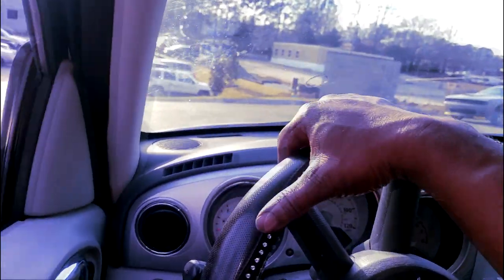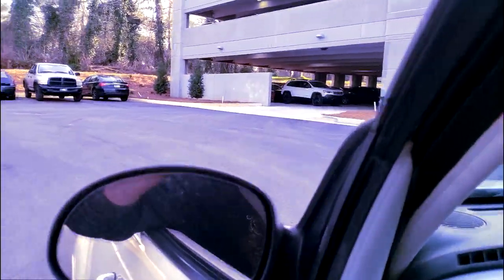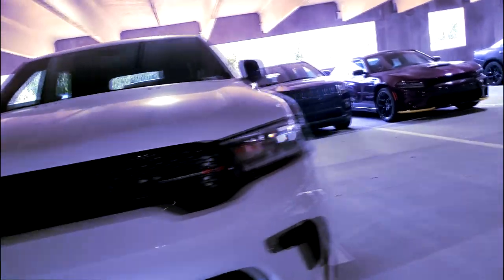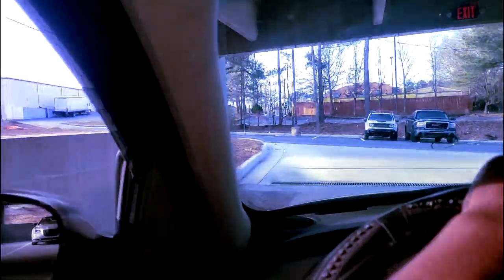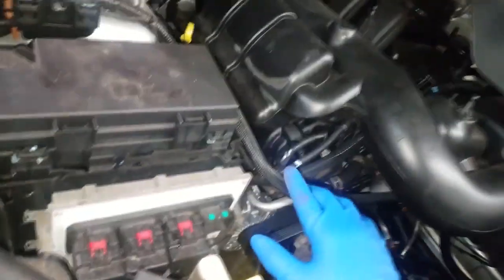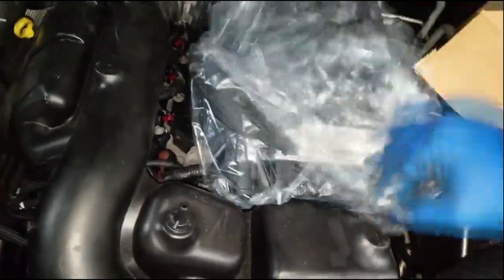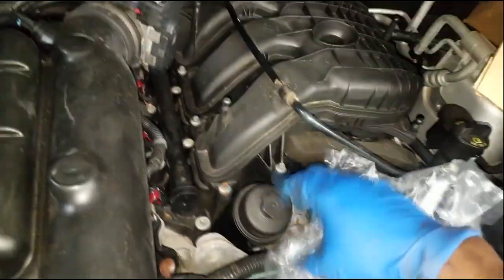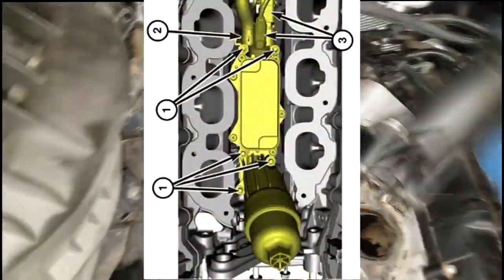How to make some quick MONEY on your spare time. Tips, remember to bring all the tools you may need,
Got a quick side job scheduled for sunday at noon. That will leave the rest of the day to spend with the fam. Yall enjoy your weekend.